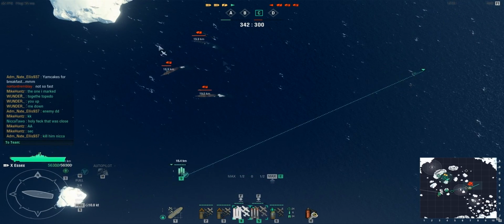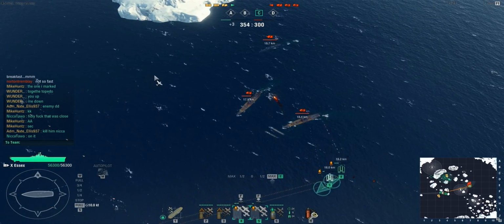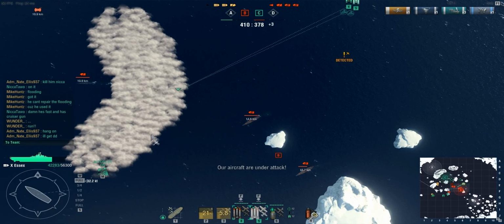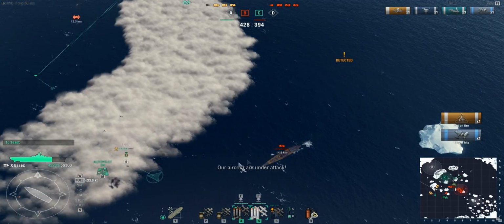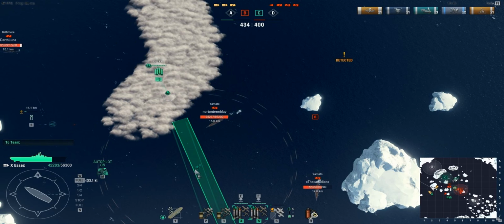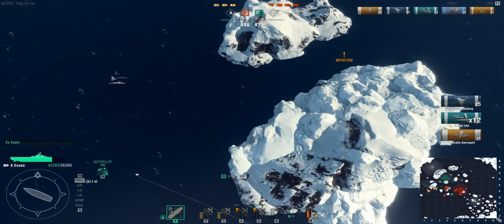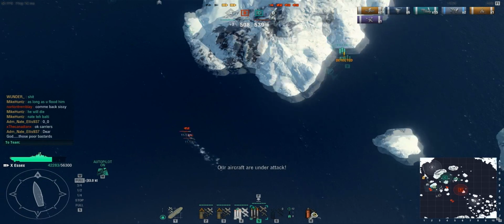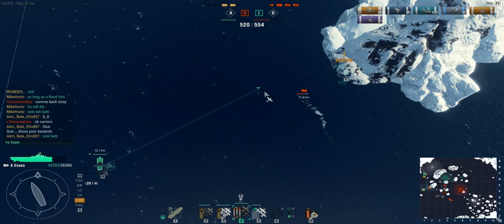World of Warships Carrier Gameplay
This is my first video. Just wanted to put up a video on some high Tier Carrier gameplay. This video also includes a little bit of the reasoning behind why and how I conduct my Torpedo Bomber strikes on the enemy